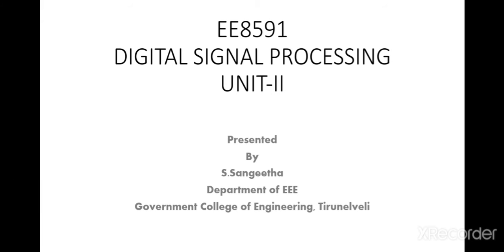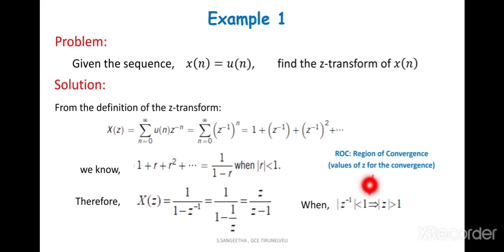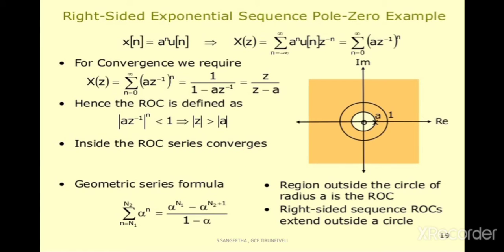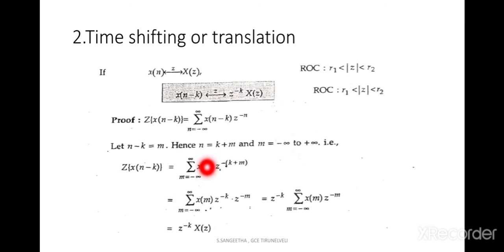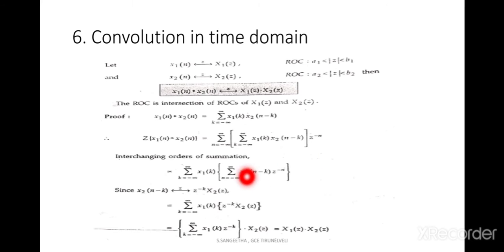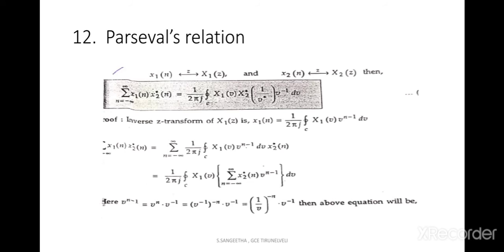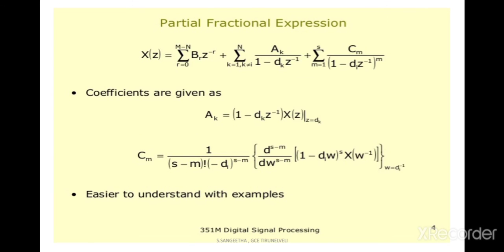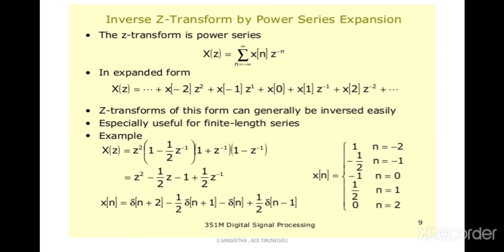DSP - Unit 2 z transform, properties of z transform, inverse z transform